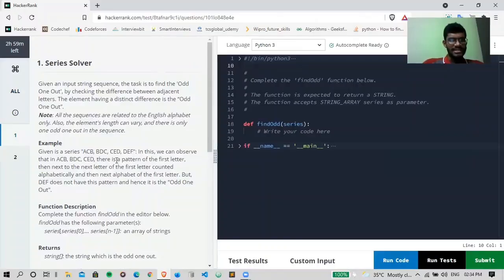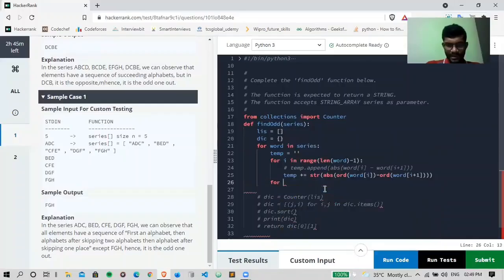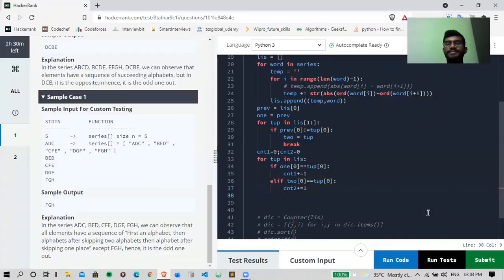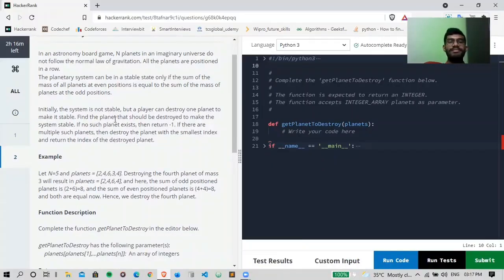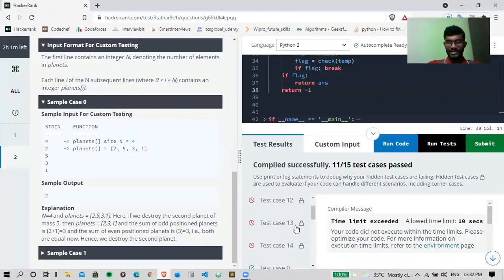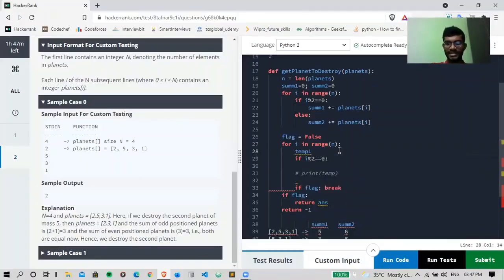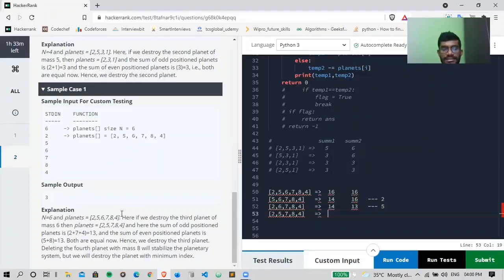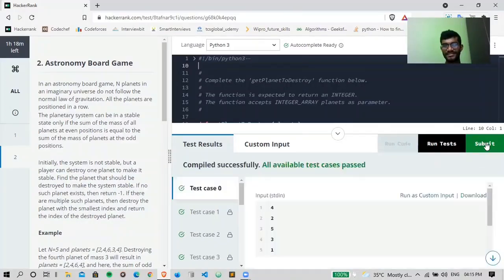MountBlue Fresher Offcampus Coding Exam Explained | Python Solution | Full code | Clear approach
This video contains a real fresher hiring coding exam from MountBlue Technologies.

MountBlue Technologies hires freshers into a 12-month training program, where engineers work on real-world projects and industry-level coding problems. Based on performance and opportunities, engineers later move on to product-based companies, unicorns, and startups.

In this video, I solve actual MountBlue coding exam problems live in Python. I explain the complete approach, logic, edge cases, and show how the solutions pass all test cases.

This video is useful for:
• Freshers preparing for coding exams
• Entry-level software engineer interviews
• Python interview preparation (other language also)
• Product-based company preparation
• Understanding real hiring-level problem solving

Topics covered in this video:
• Problem understanding
• Step-by-step full approach
• Handling edge cases
• Optimizing logic
• Test case validation

If you are a fresher preparing for coding interviews, this video will give you a clear idea of real company-level expectations.